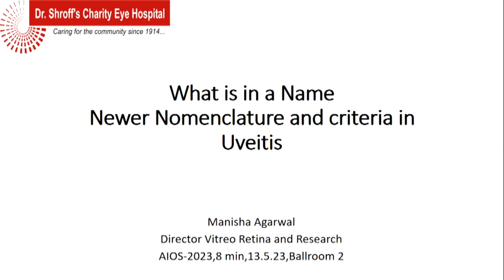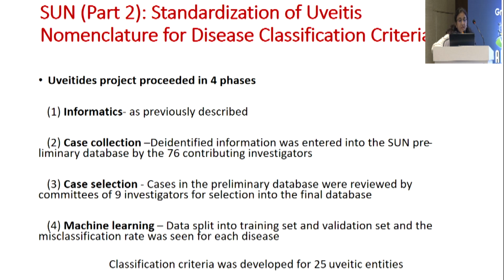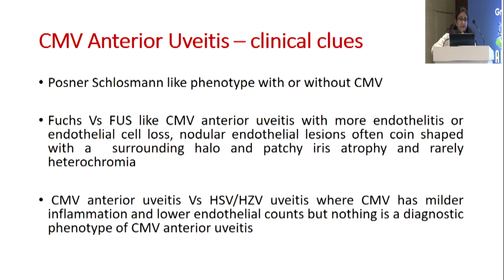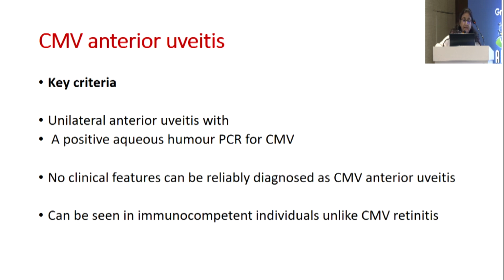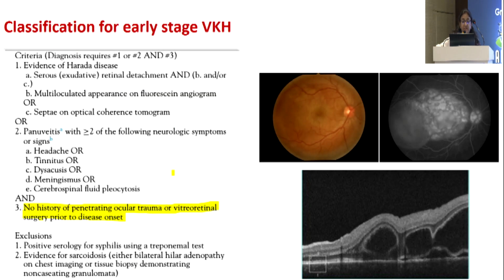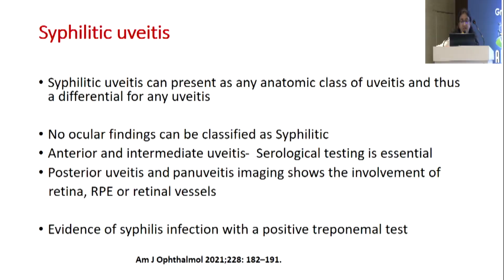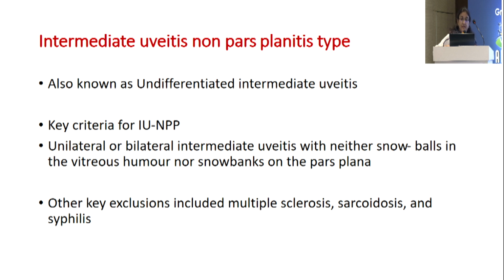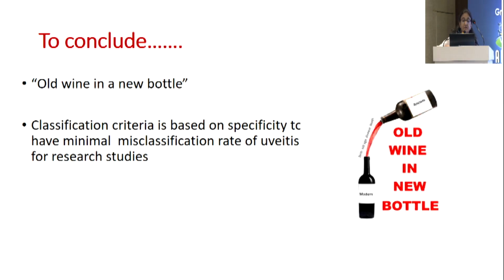AIOC 2023 GP28 topic Dr Manisha Agarwal What is in a name Newer nomenclature and criteria in uve